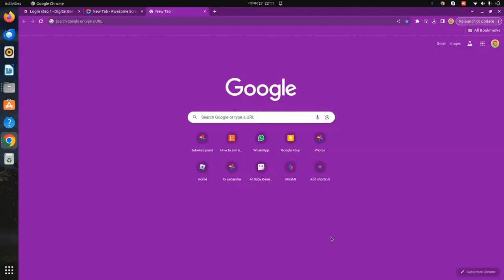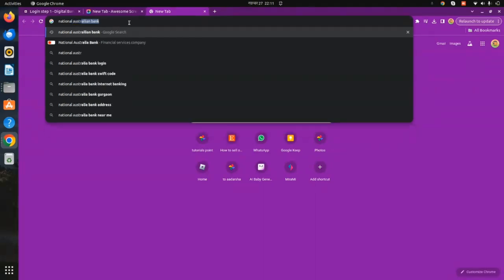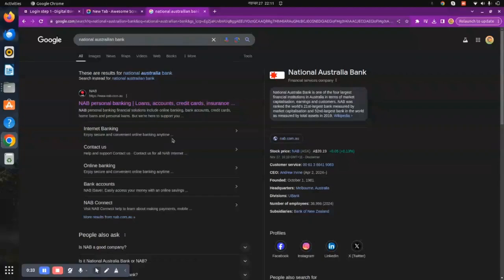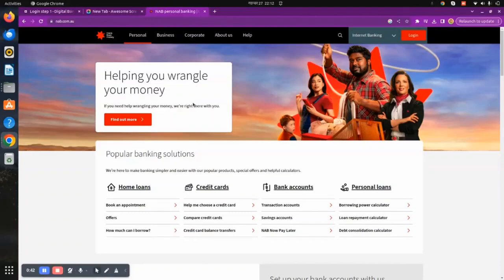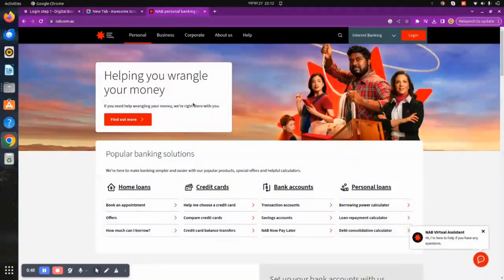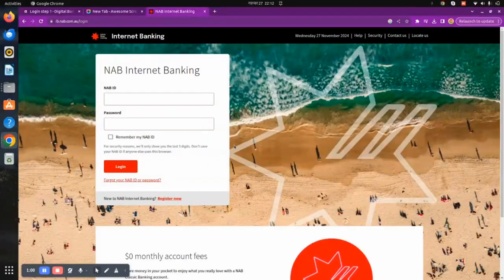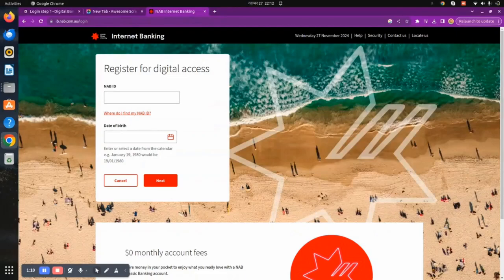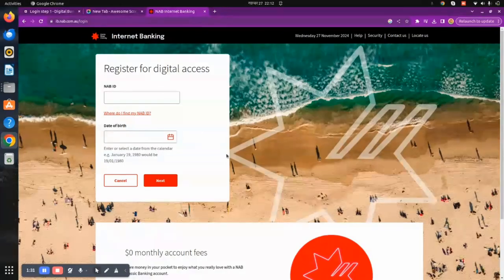How To Sign Up for National Australia Bank Account | Create a NAB Account Online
Looking to sign up and create an account with National Australia Bank (NAB)?
In this video, I’ll guide you step by step on how to open a NAB account, either online or through official NAB channels.

📌 What this tutorial covers:
– Requirements to open a NAB bank account
– Step-by-step NAB account sign-up process
– Choosing the right NAB account type
– Entering personal and identity details correctly
– Setting up NAB online banking access
– Tips to avoid common NAB registration errors

This guide is suitable for new customers and follows the latest NAB account opening process.